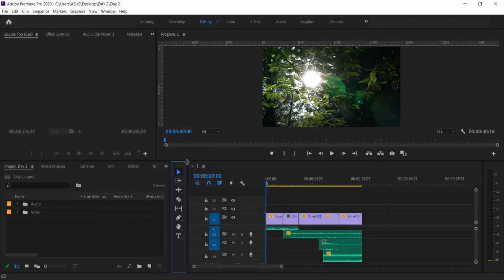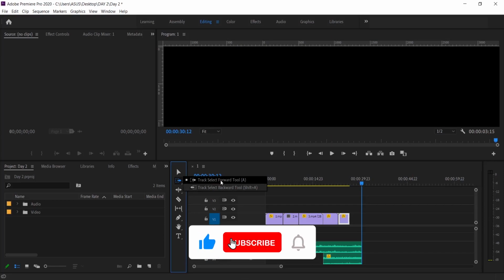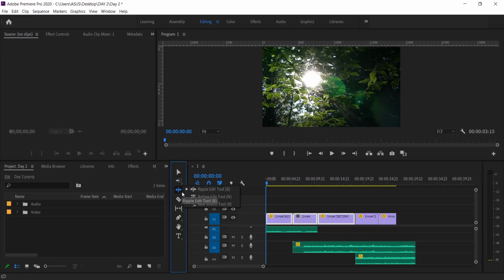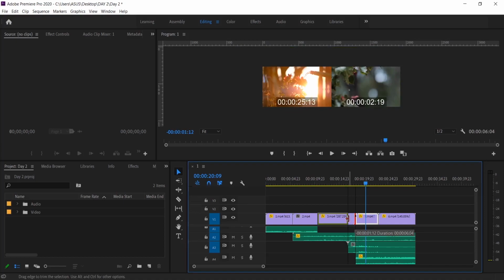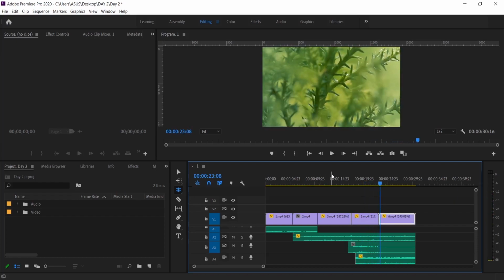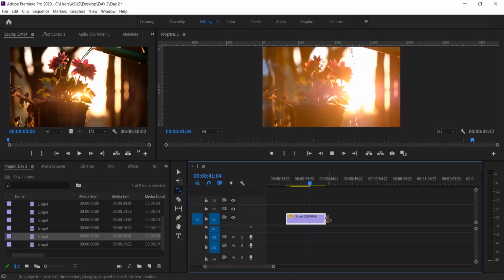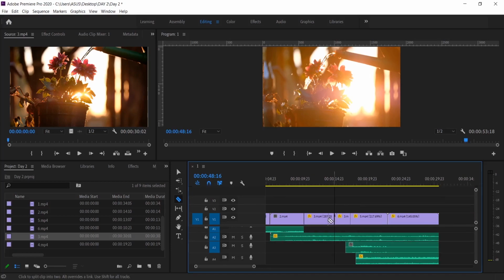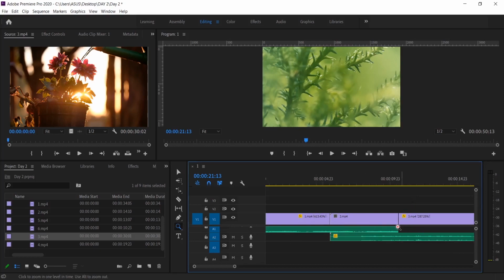LEARN PREMIERE PRO - DAY TWO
LEARN PREMIERE PRO FROM DAY ONE - 2020

Hi, I am Farzz from Farzzology. I didn't use premiere pro before a week actually. All my videos are edited in Filmora. I thought that Premiere Pro is more complex and hard to use. But in this quarantine I've decided to learn Premier Pro and believe me it's not that difficult if you learn properly.
I decide to share my learning process with you cause it may be help you as a beginner. Cause most of the YouTube video they discuss a lot of things that are not required to know for the beginners actually. And for this we think that Premier Pro is very complicated. So I'm trying to share just simple Basic things in a simplest way with you. Hope you will love this.

🍔 HELP ME TO CREATE MORE FREE VIDEOS AND PRESETS :
SHORTCUTS OF ALL THE TOOLS :

◙ Selection Tool
Keyboard Shortcut: V
◙ Track Select Forward/Backward
Keyboard Shortcut: A (Shift+A)
◙ Ripple Edit
Keyboard Shortcut: B
◙ Rolling Edit
Keyboard Shortcut: N
◙ Rate Stretch
Keyboard Shortcut: R
◙ Razor
Keyboard Shortcut: C
◙ Slip Tool
Keyboard Shortcut: Y
◙ Slide Tool
Keyboard Shortcut: U
◙ Pen Tool
Keyboard Shortcut: P
◙ Hand Tool
Keyboard Shortcut: H
◙ Zoom Tool
Keyboard Shortcut: Z